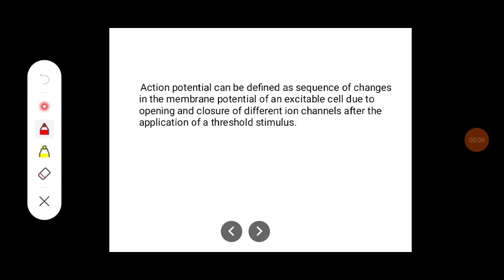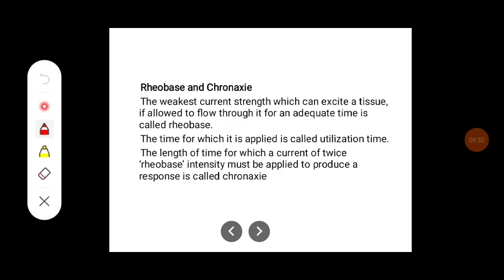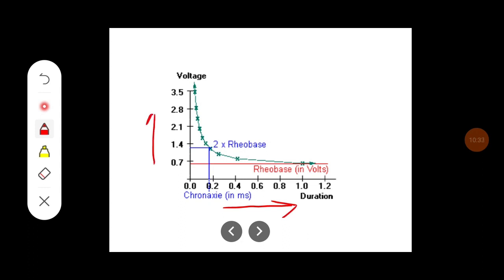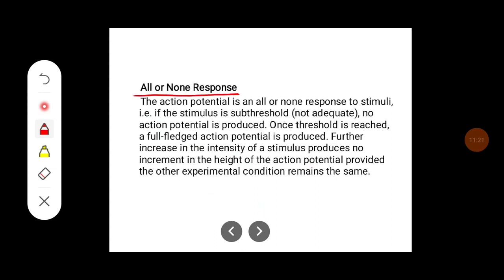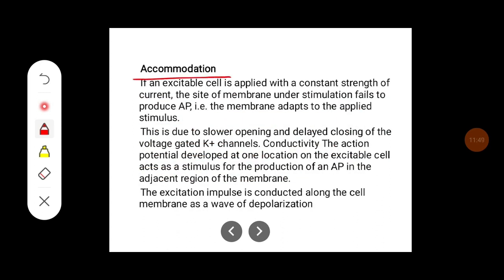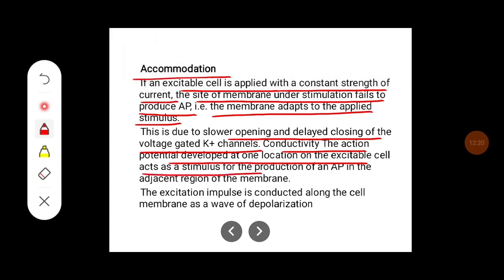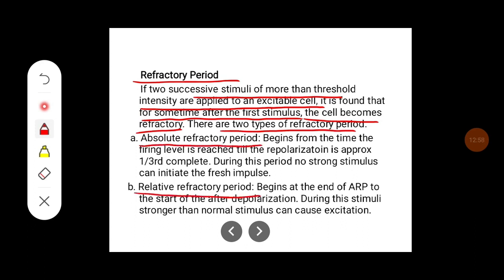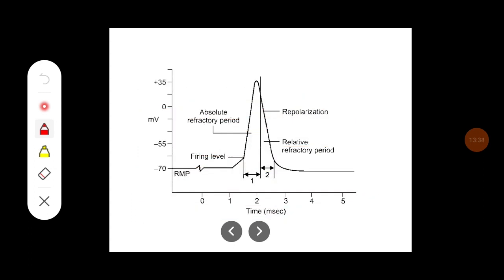Q. Describe properties of Action potential.